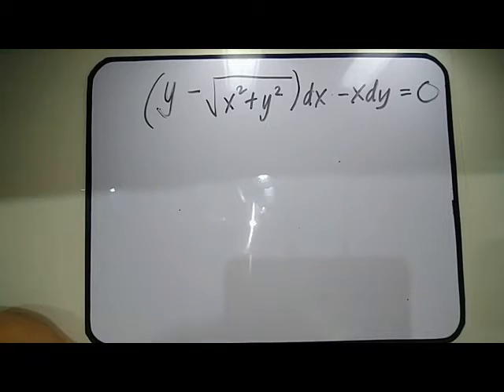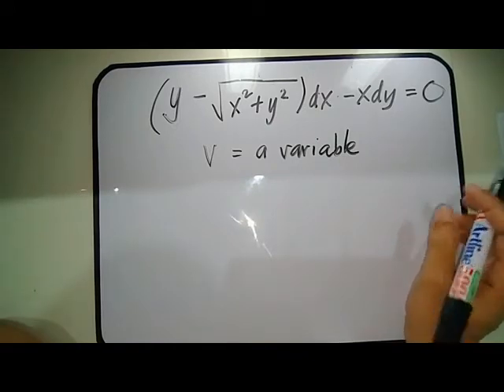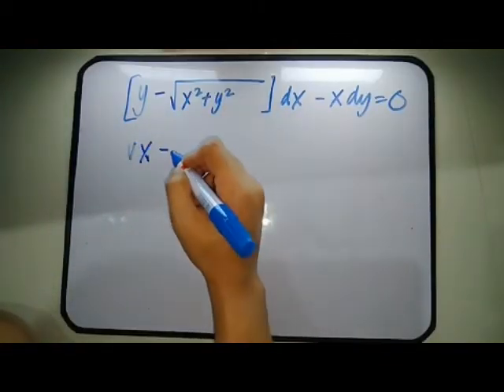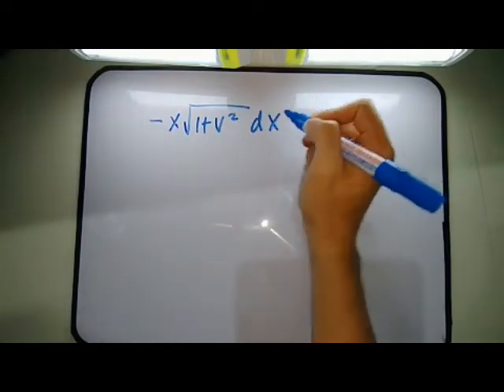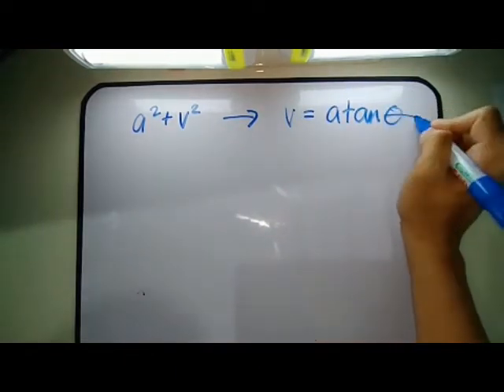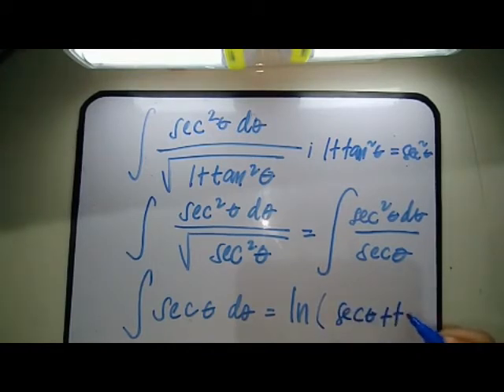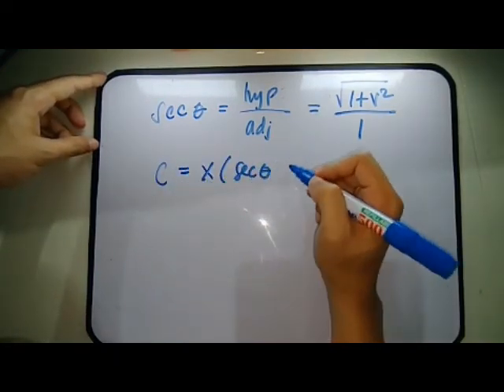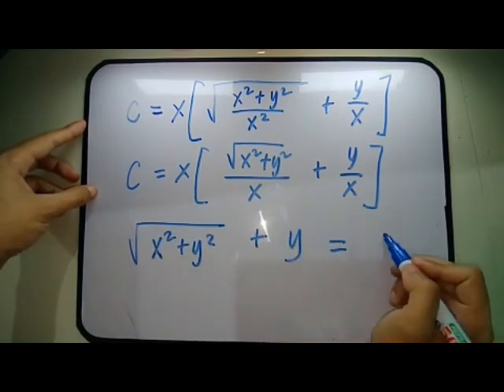Homogenous Differential Equation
A step-by-step guide for finding the general solution of a homogenous differential equation. Enjoy learning!